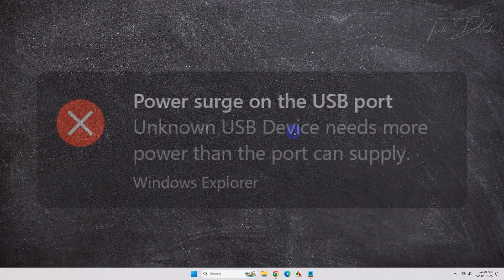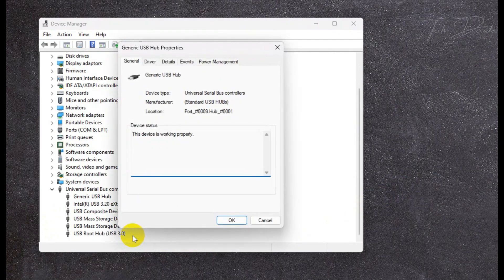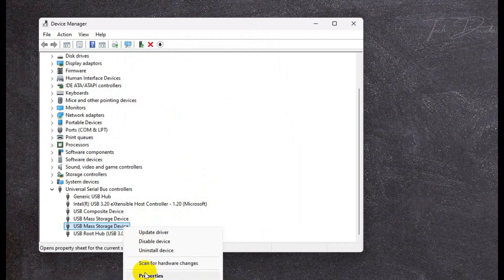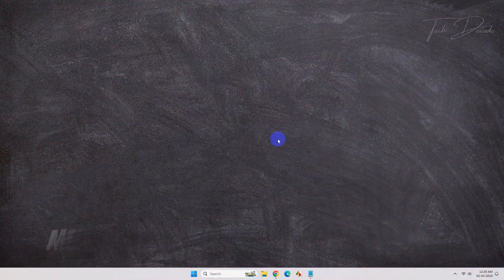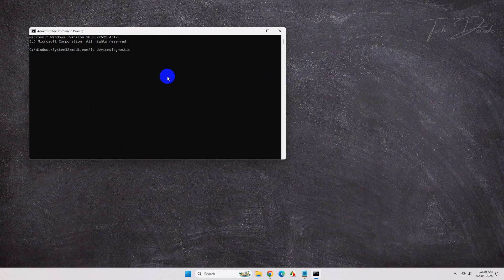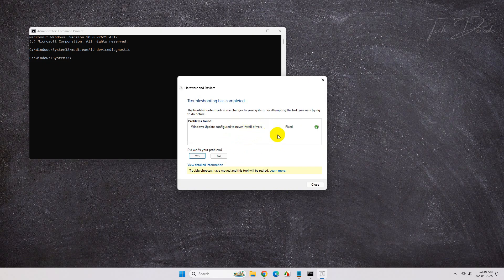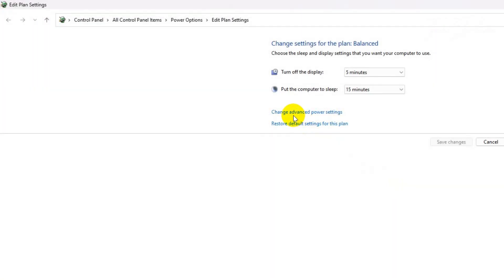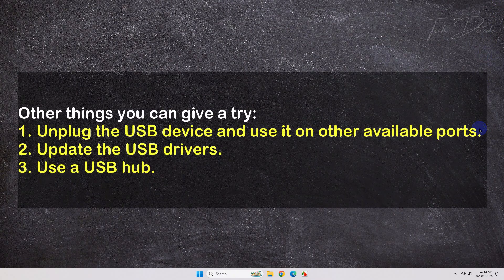Fix Power Surge On The USB Port Error In Windows 11/ 10/ 8/ 7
Following this tutorial, you can easily overcome the 'Power surge on the USB port' error in no time. Just follow all the methods shown along with the other things to try on, and you're good to go.

✅ Copy & Paste in Command Prompt:
1. msdt.exe/id devicediagnostic
2. msdt.exe/id powerdiagnostic